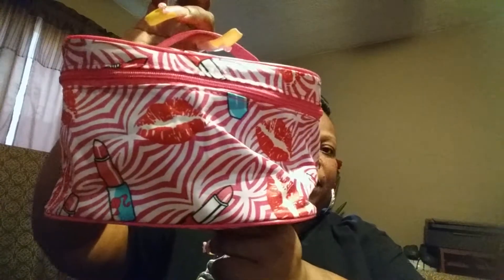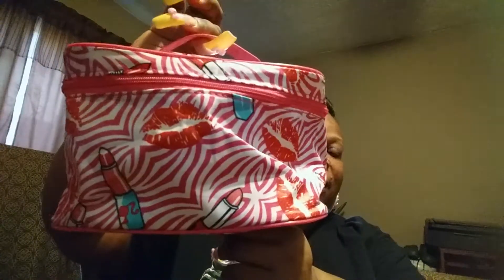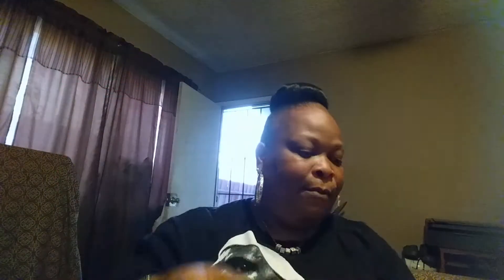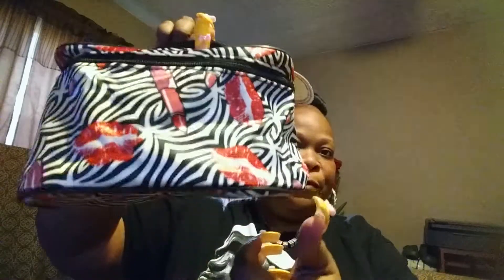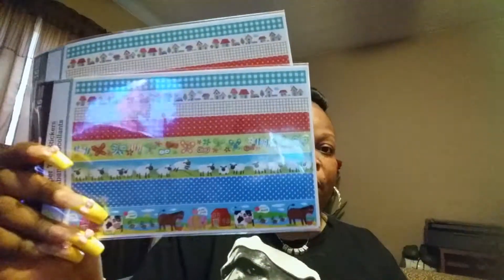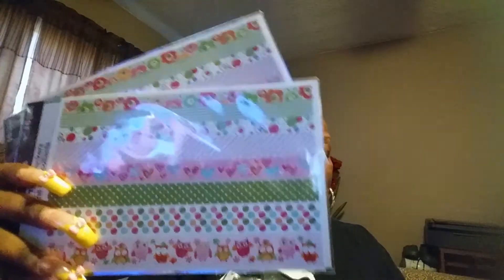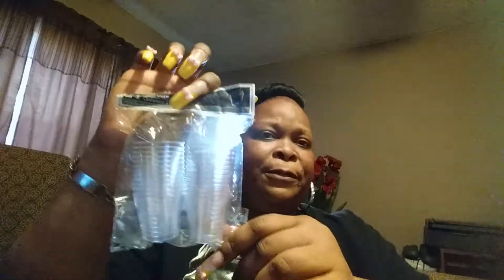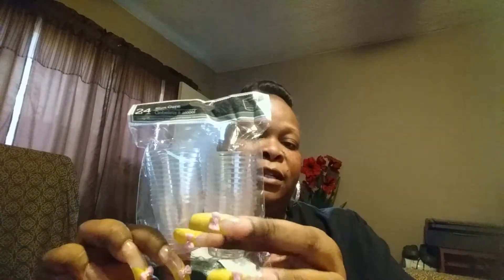DOLLA TREE HAUL💸